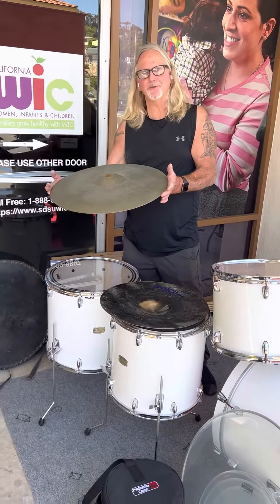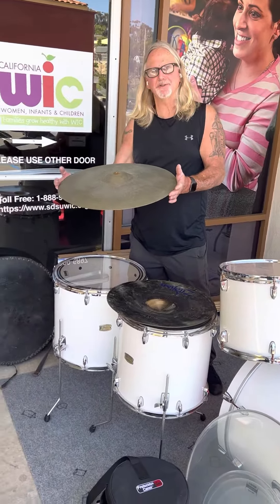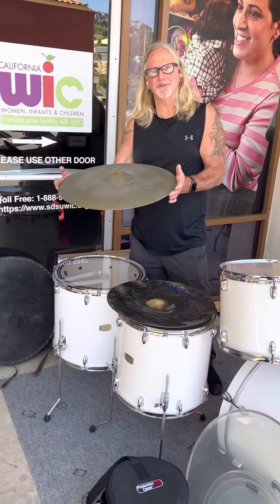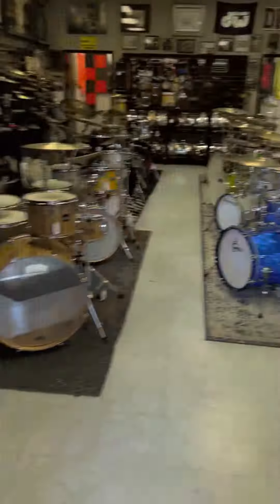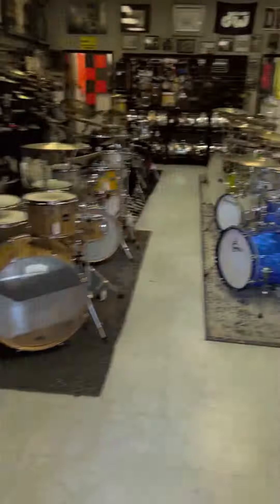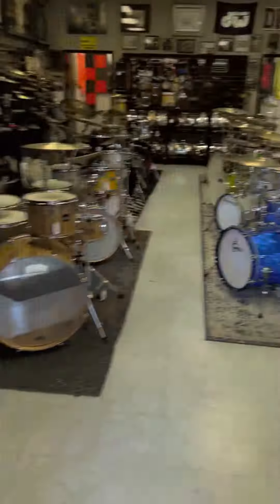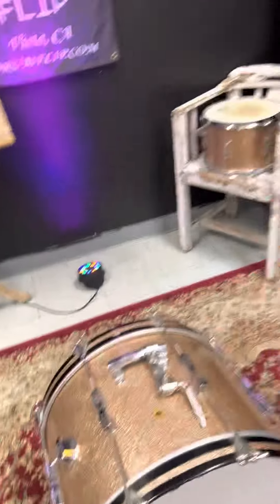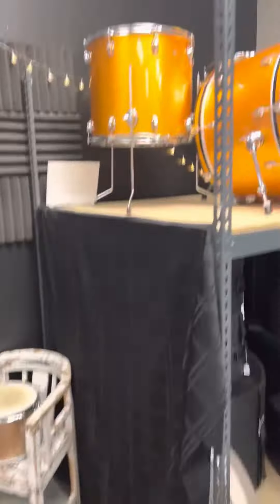April 2023 Shop Update and Swap Meet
Swap meet time!